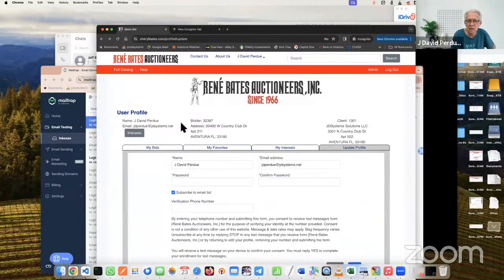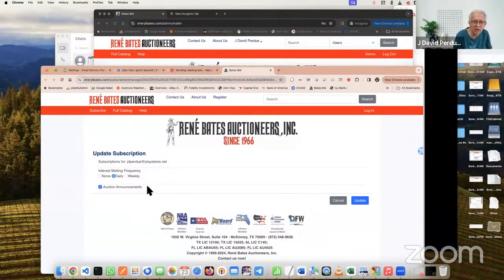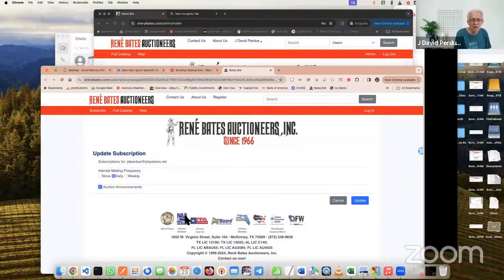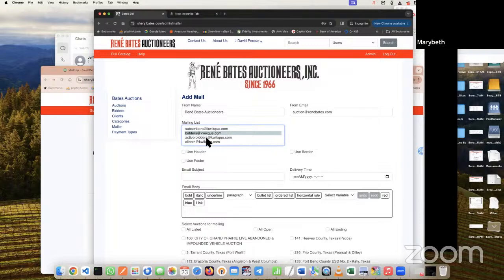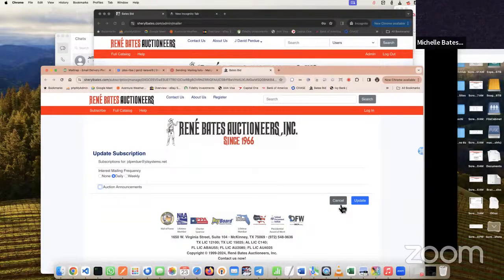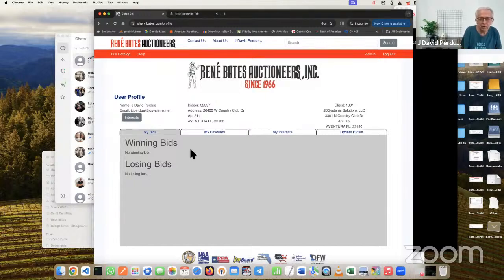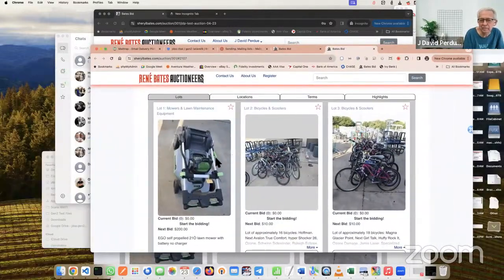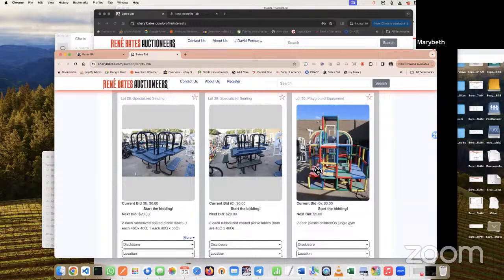Gen2 Status Meeting